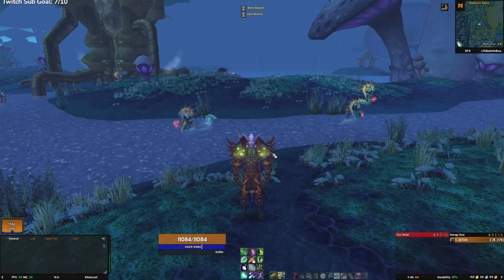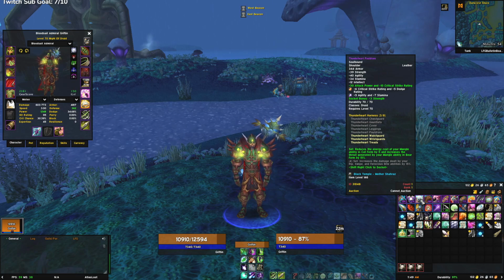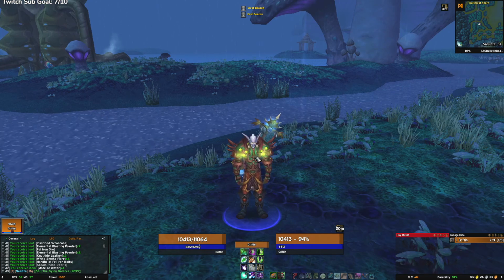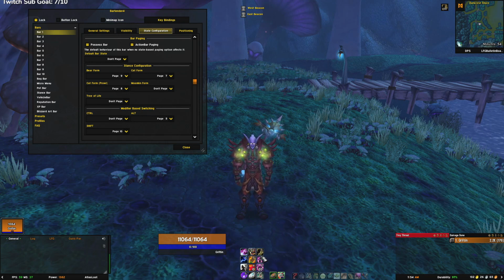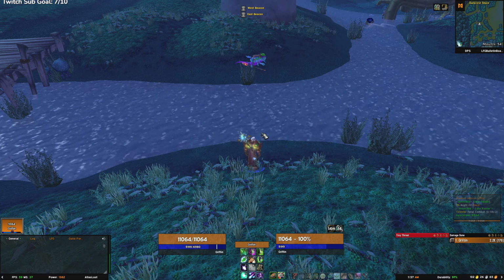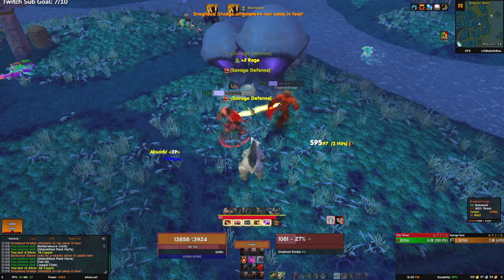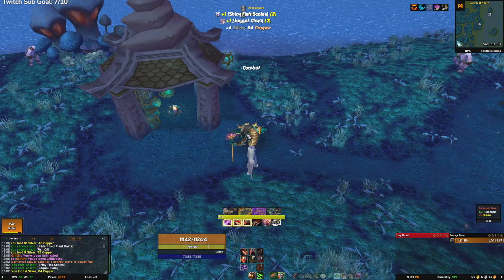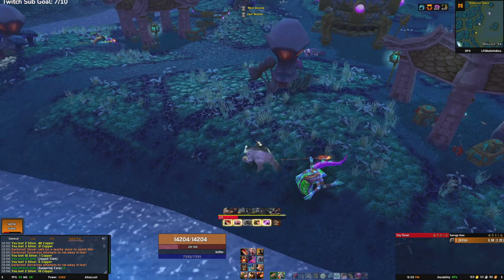These are the tools I use for Wrath Classic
Look below to see all the profiles

My Gaming Gear:
Naga Trinity Gaming Mouse
Foot Pedals